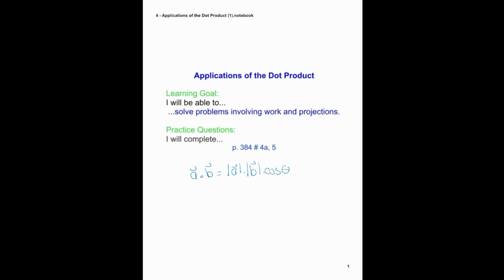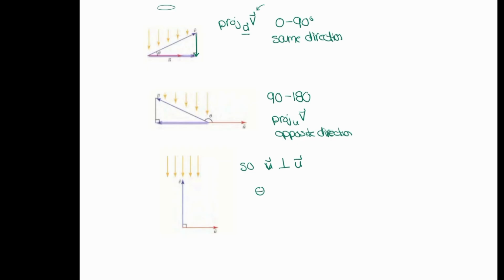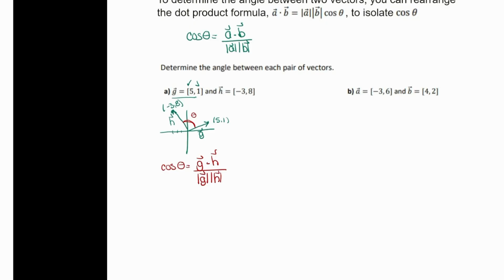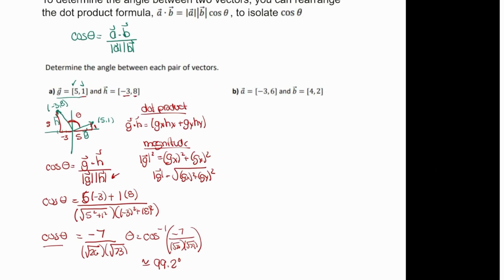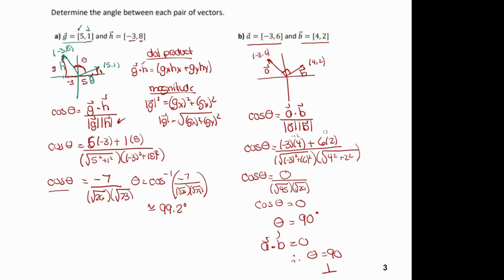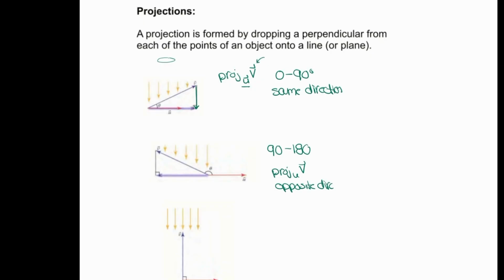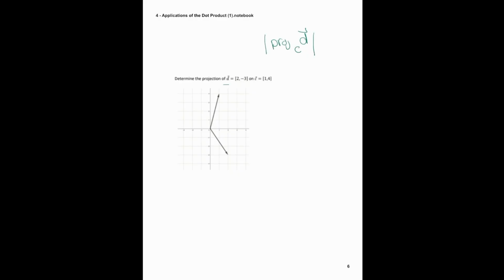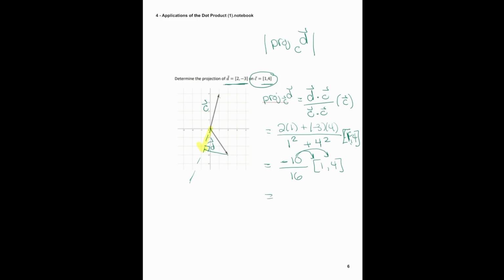7 3 Applications of the Dot Product